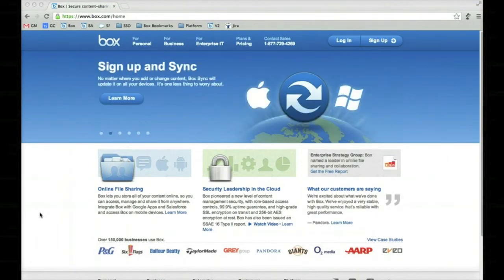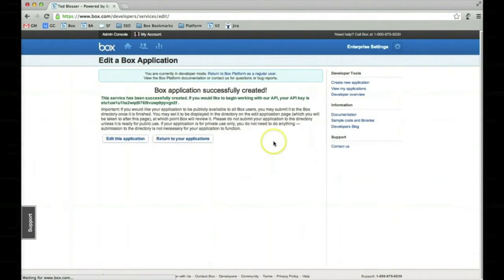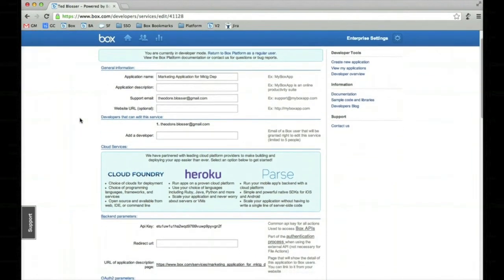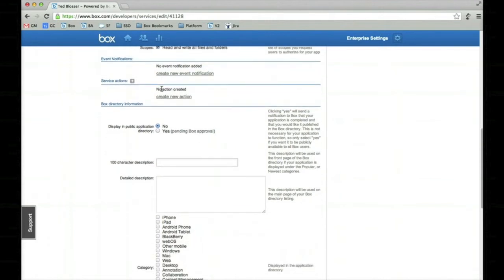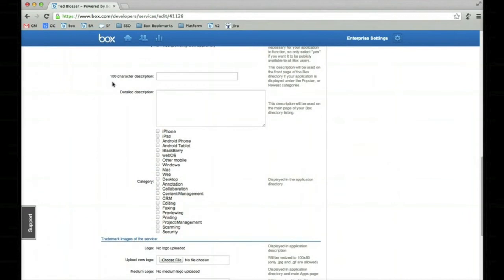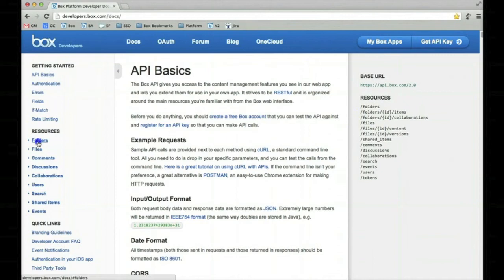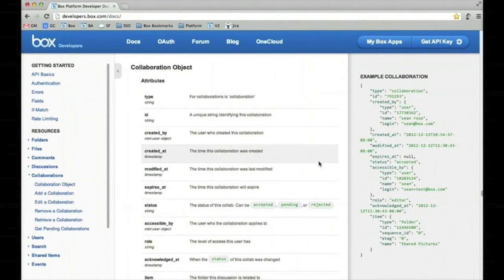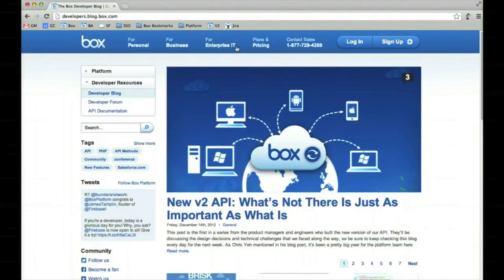Getting Started on the Box API